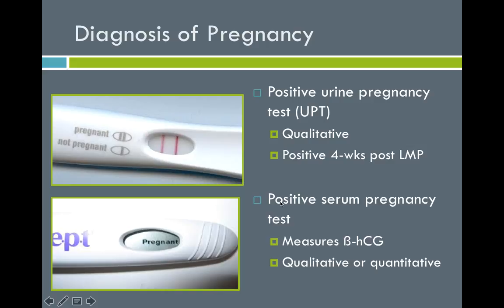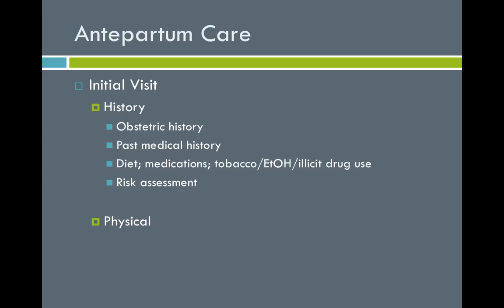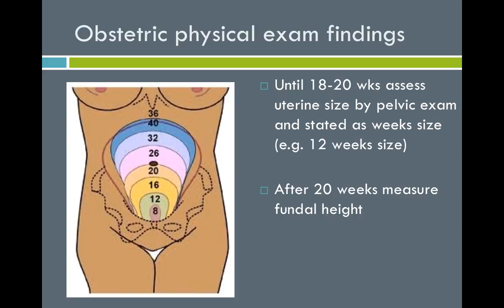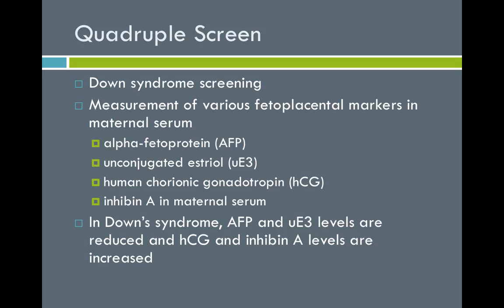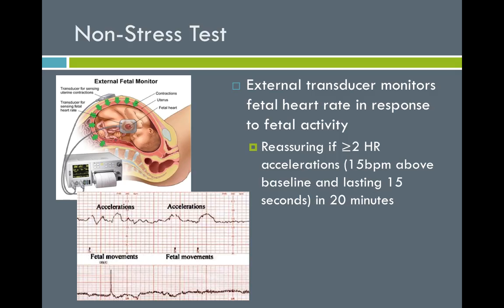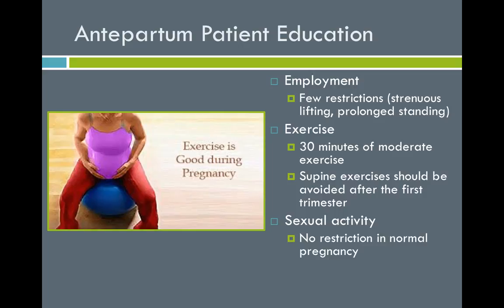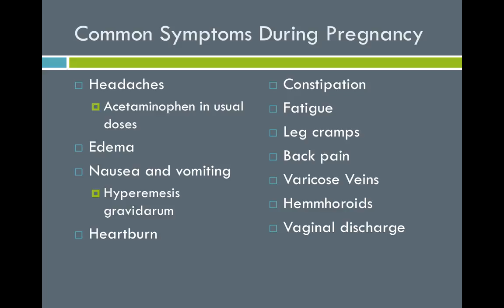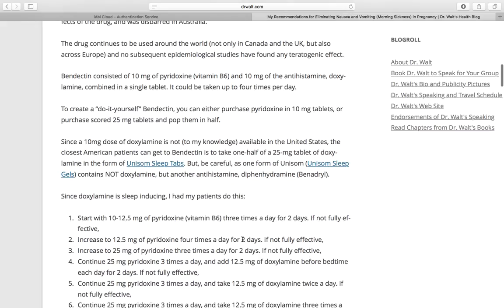Preconception and Antepartum Care